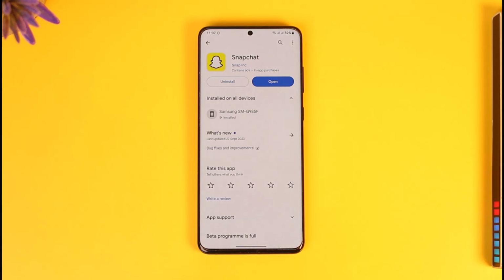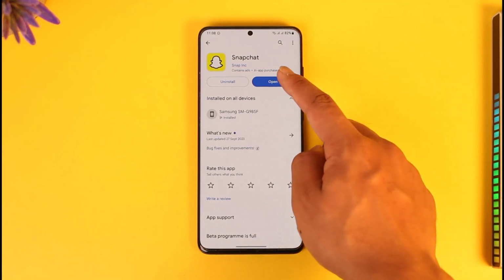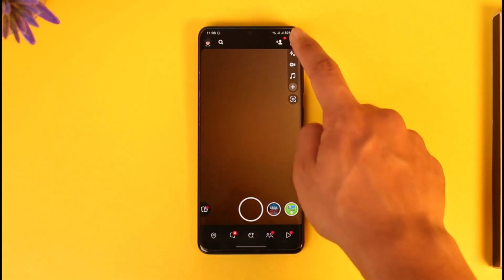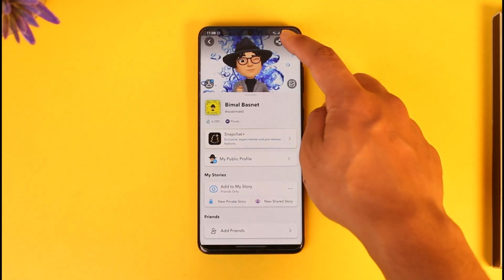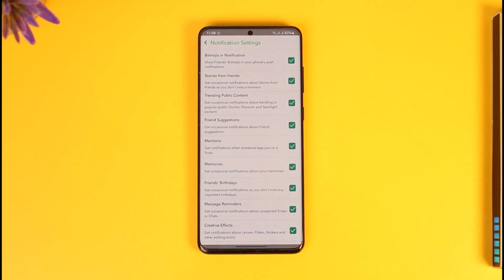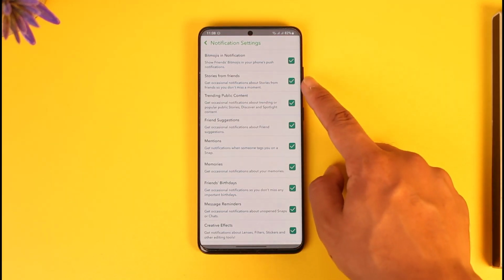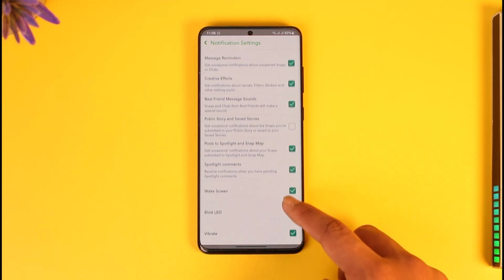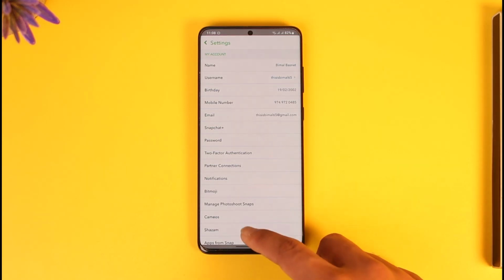How To Turn Off Snapchat Story Notifications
In this tutorial video, I will quickly guide you on how you can turn off Snapchat story notifications. So, make sure to watch this video till the end. We try to be responsive to as many questions as possible.

► Chapters:
0:00 Introduction
0:11 Turn Off Snapchat Story Notifications
1:00 Conclusion